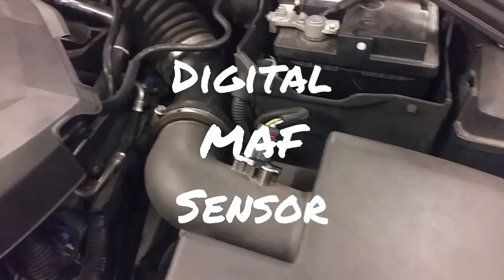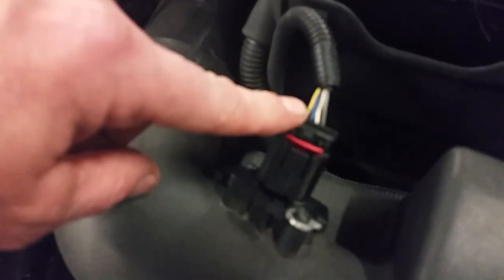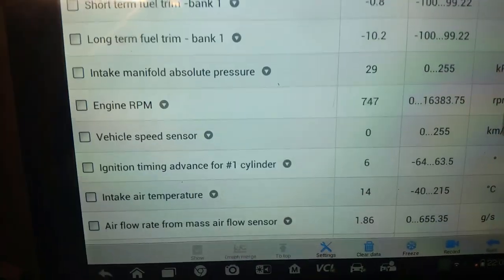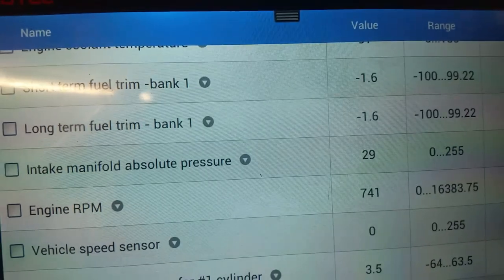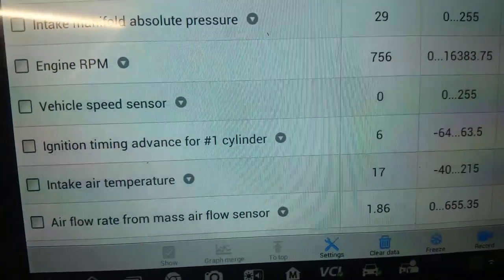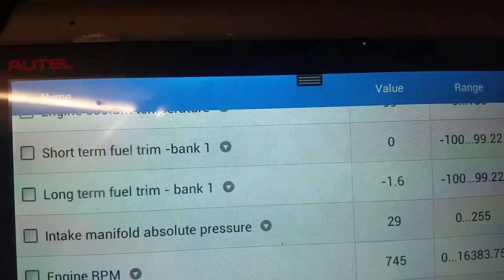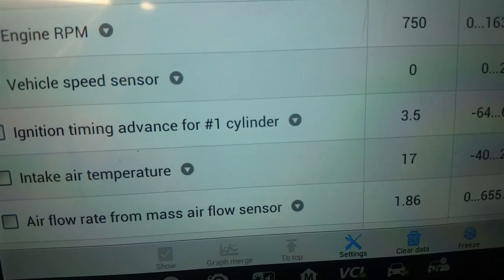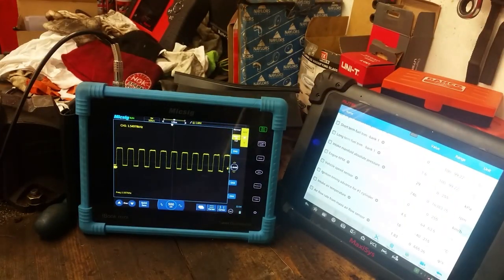Digital MAF hot film. Negative fuel trims